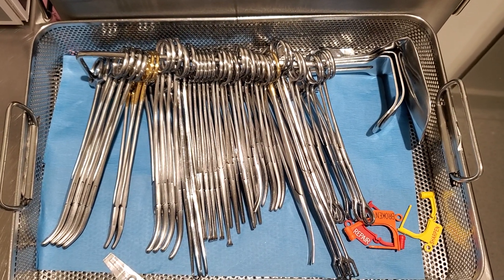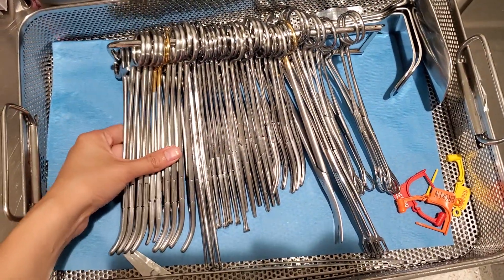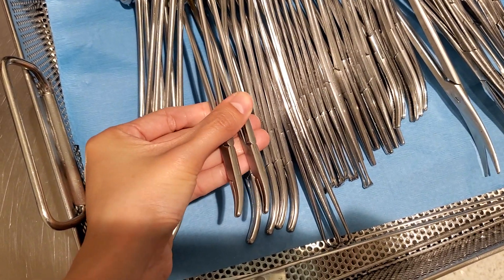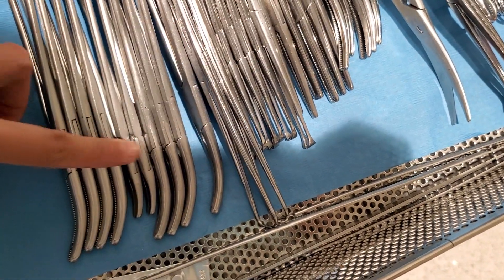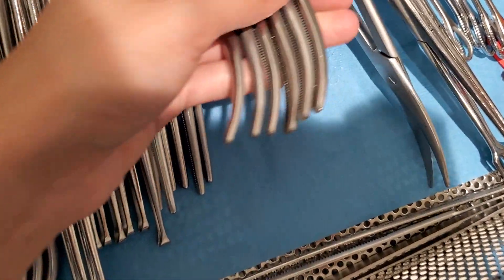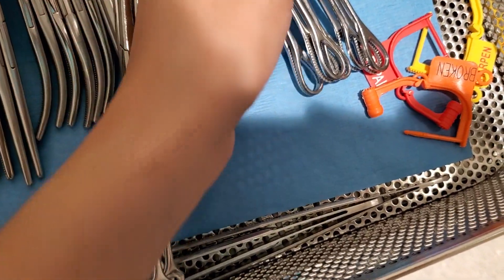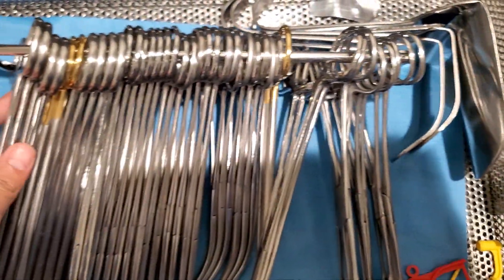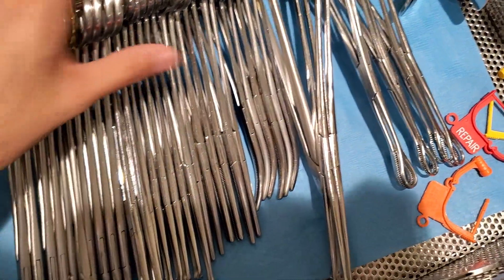INSTRUMENTS: HYSTERECTOMY TRAY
The contents of hysterectomy trays varies by facilities. Other facilities have MORE than this. They are also heavier trays. This time, it's pretty simple. If you know the MAJOR tray, you'd only need to know a couple new ones in here like the heanys.

I am currently working on another project that would tremendously help with memorizing the instruments. I really wanna help you guys build your confidence in knowing the basic so that when you get a tray like this, you would only need to know just a couple of them. In my case, I only needed to know the heanys and tenaculums.

Don't worry! This is a lot to absorbed but if you follow me on all my social sites, you'd see that it gets better. Don't feel that you're alone. We literally have a big group learning together.

Thank you all for your support! Can't film a lot. JHACO is coming. YIKES!

BOOKLET [Surgical Guide Pocket Booklet]

I hope you guys check them out and thank you for subbing!

Goodluck future ST!